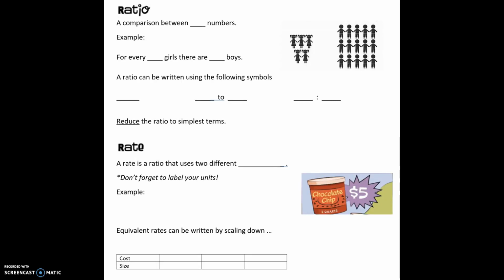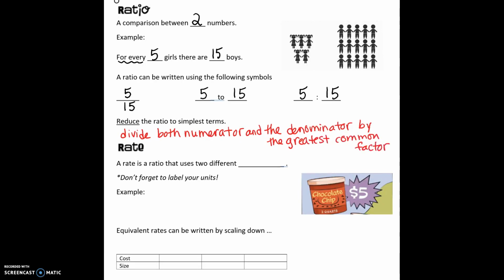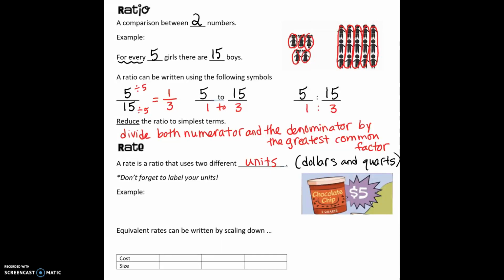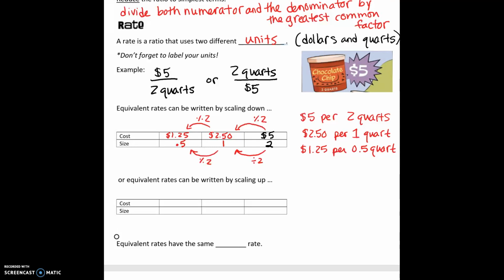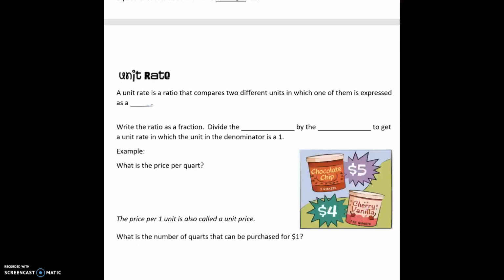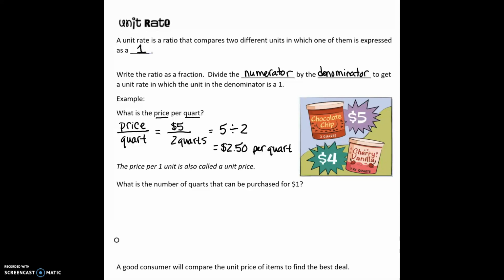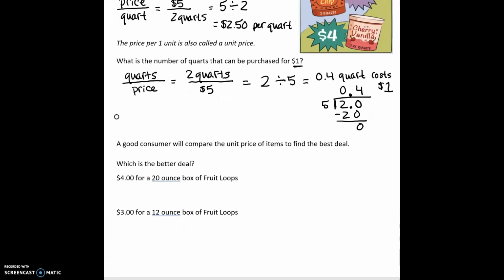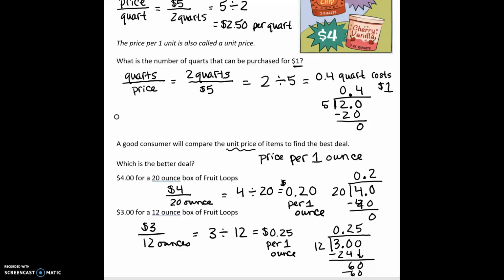Ratios, Rate & Unit Rates